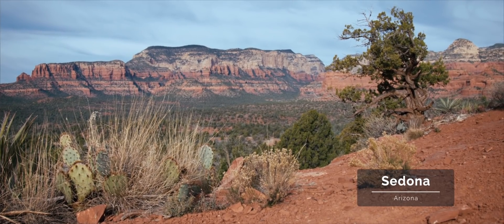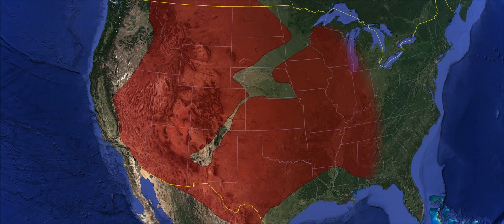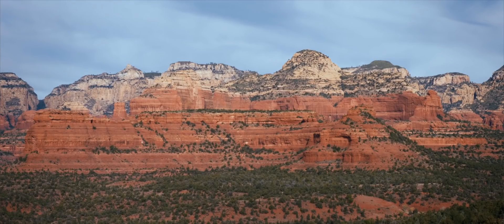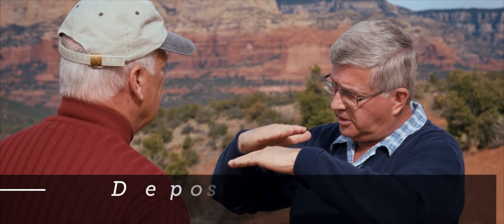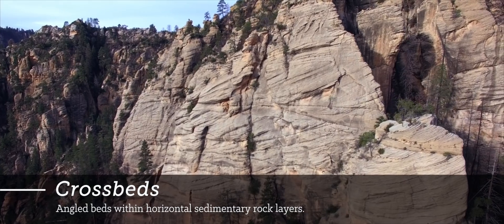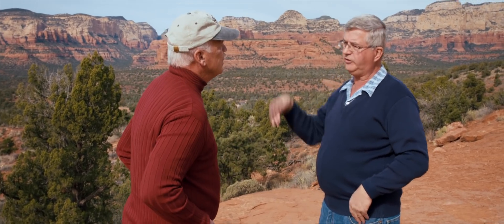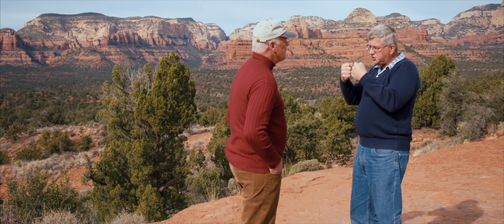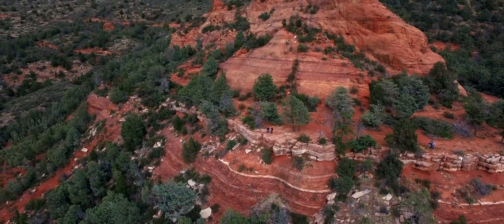Is There Geologic Evidence That the Earth Is Young? - Dr. Andrew Snelling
This video segment is from "Beyond Is Genesis History? Vol 1 : Rocks & Fossils," the follow-up to our feature-length film where we explore the impact of the global Flood on the Earth.

Del Tackett and geologist Andrew Snelling conclude their adventure with a discussion about evidence for a young earth. Dr. Snelling points out several lines of data from the geologic record that do not fit the old earth paradigm and are instead more consistent with the idea that much of it was formed relatively quickly during the global Flood of Noah's day.

Dr. Snelling completed a BS in applied geology at the University of New South Wales in Sydney, Australia, graduating with first-class honors in 1975. His PhD in geology was awarded in 1982 by The University of Sydney for his research thesis titled “A Geochemical Study of the Koongarra Uranium Deposit, Northern Territory, Australia.” Dr. Snelling worked for six years in the exploration and mining industries in Tasmania, New South Wales, Victoria, Western Australia, and the Northern Territory, variously as a field, mine, and research geologist. For over ten years, Dr. Snelling was a research consultant to the Australian Nuclear Science and Technology Organization for an international collaborative research project funded by the U.S. Department of Energy which involved university and government research scientists from the USA, UK, Australia, Japan, Korea, Sweden, Austria and Belgium.